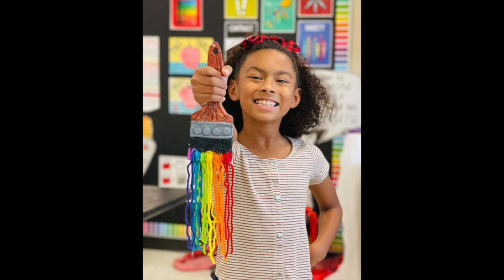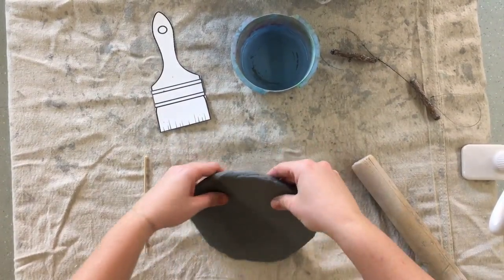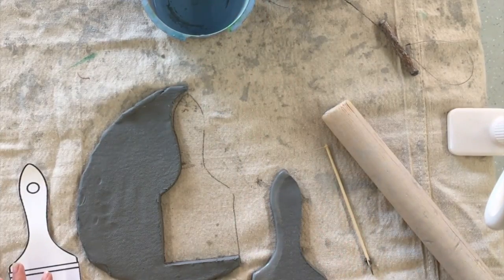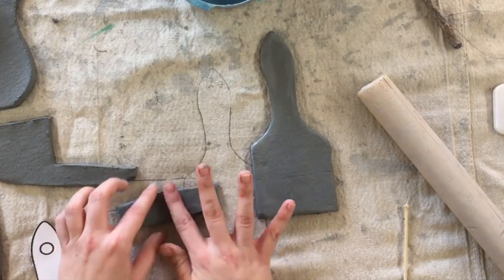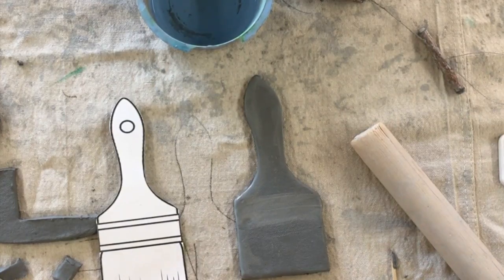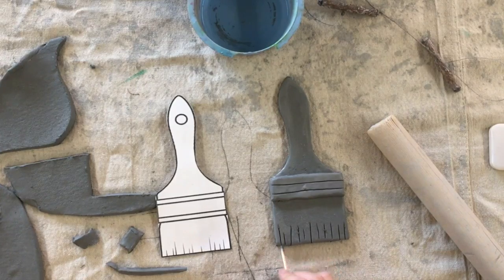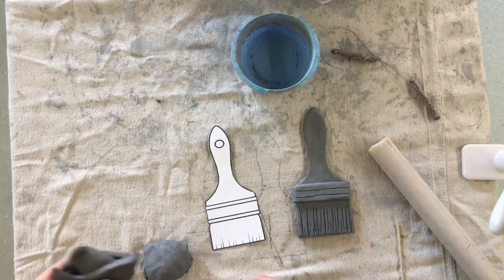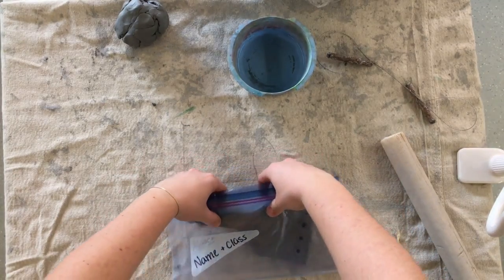How to make ceramic paintbrush